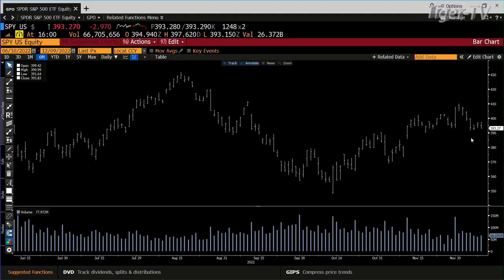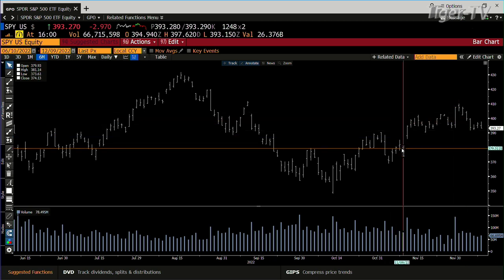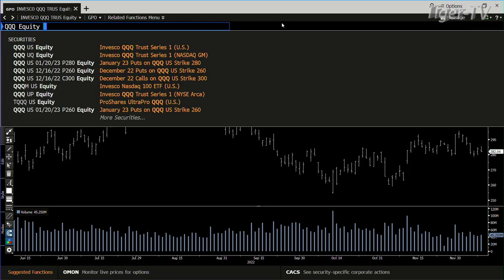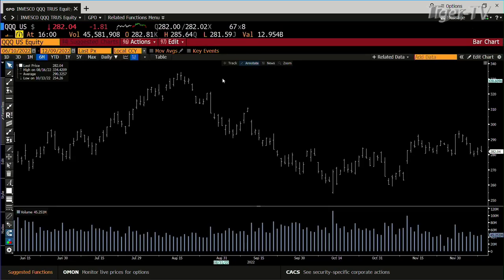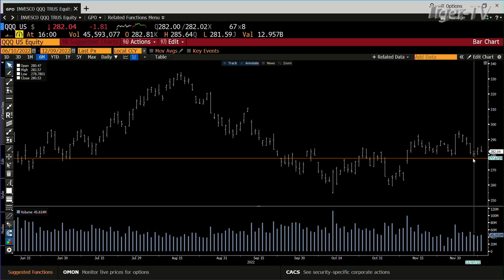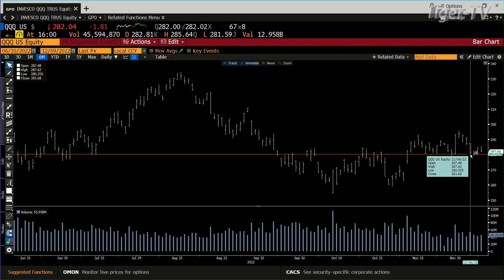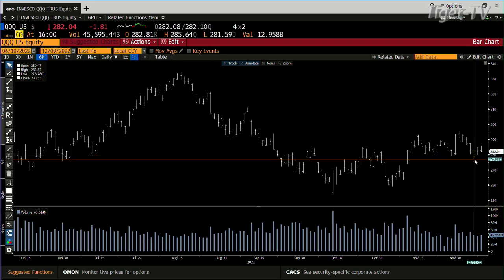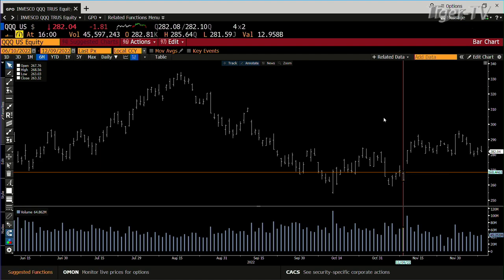December 9th 4PM ET Market Update on TFNN - 2022